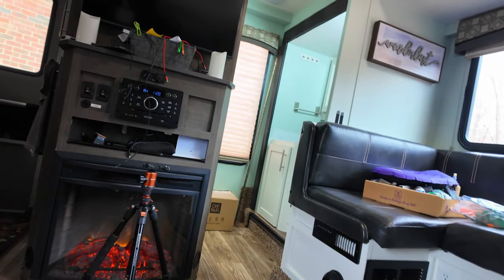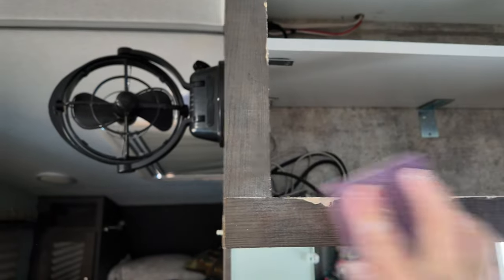I Tried Painting my Laminate RV Cabinets | e169-NEW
I've wanted to paint our RV for years, and now the time has come!  I'll share what I've learned and give you a glimpse of the amount of work and a preliminary before and after view, though we're not quite finished yet.

00:00 What am I doing
01:22 Paint and Primer Decision + Color Choice
02:22 Painting Doors
03:30 Sanding Living Room Doors
05:16 Tip - Brush and Roller Storage
06:53 Tip - Paint Storage
07:20 How Long Does Painting Cabinets Take?
08:38 We Need More Stuff
09:33 Bathroom Cabinet Assembly & Paint Problems
11:21 Mini Before & After
12:49 How to Handle Ripped/Damaged Laminate
13:25 Thermostat Relocation
14:17 Center Console-Before
15:41 Fireplace Fans
16:49 Shower Hot & Cold Water Lines
17:25 Center Console - After Painting
18:42 Charging Station Updates & Starlink Router Location

Want more episode details?

✅Or you can hit that YouTube Super Thanks Button, too!    We'd appreciate your support!